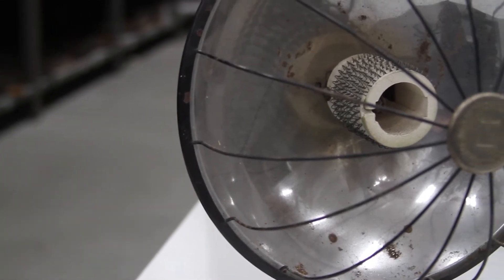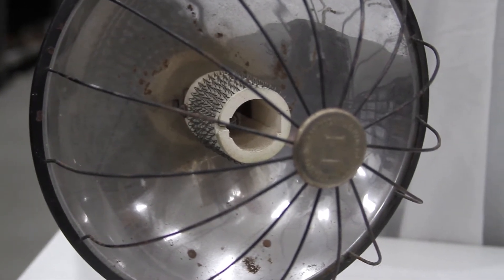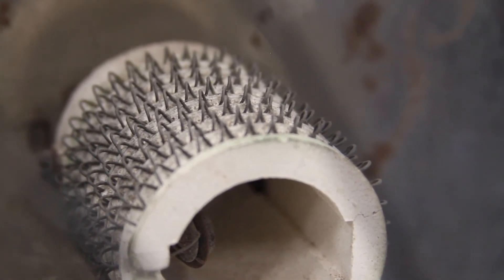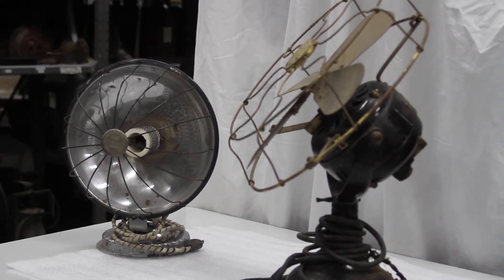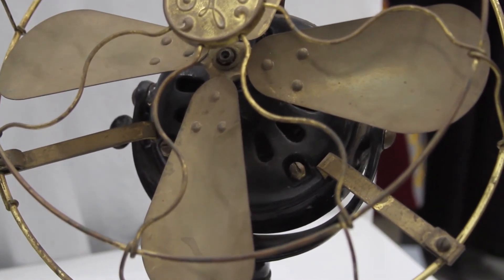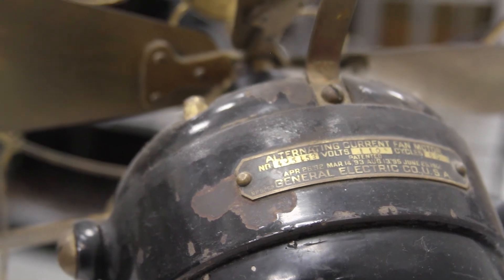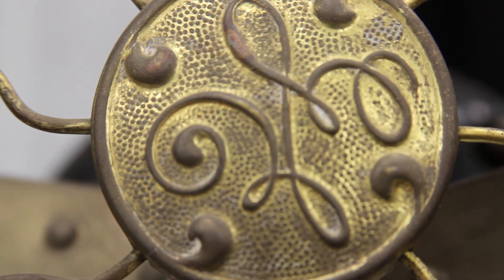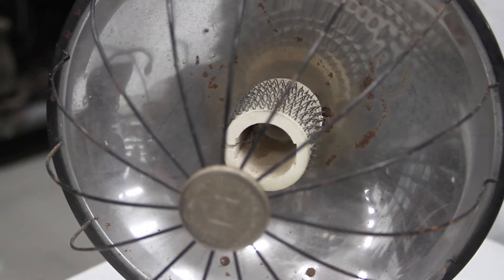From the Vault - Heater and Fan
Highs in the 90s one day, highs in the 40s the next. Welcome to Nebraska in the Spring! This is a perfect time to look at heating and cooling from the past, including these heaters and fans that had, what we might now consider, very lax standards for safety. But they got the job done.

From the Vault is a product of Stuhr Museum.